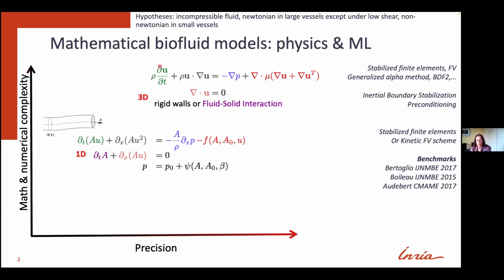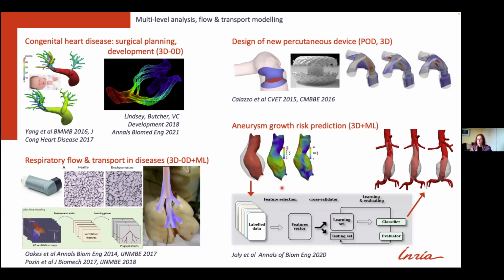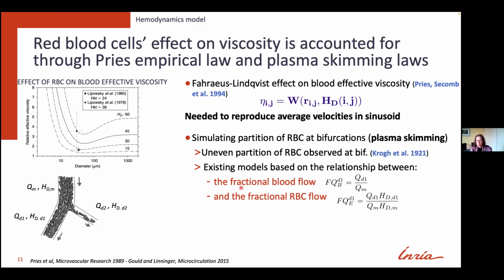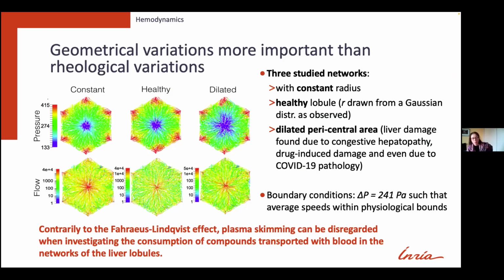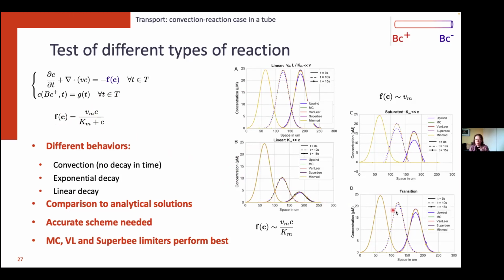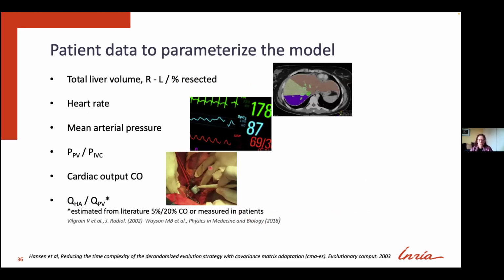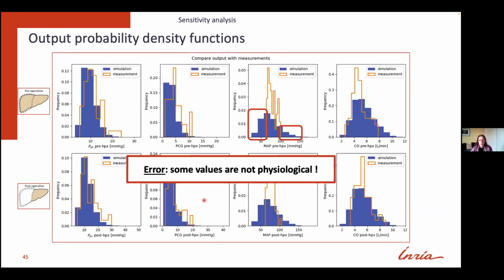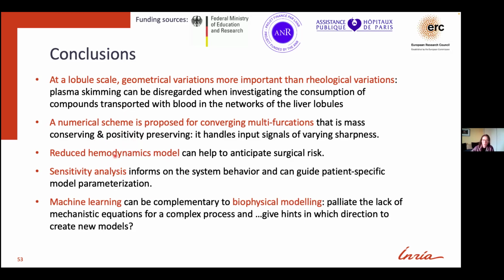ESMTB colloquium: Irène Vignon-Clémentel (INRIA, France). January 31, 2024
Talk title: Blood circulation in the liver: reduced models at the micro- and macroscales for disease understanding and surgical planning